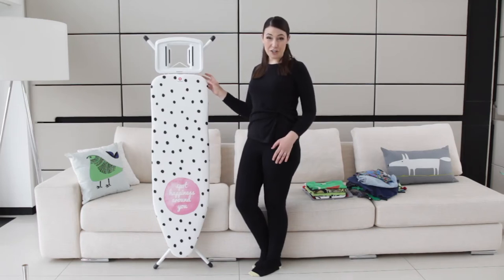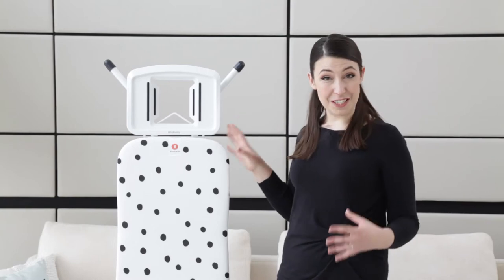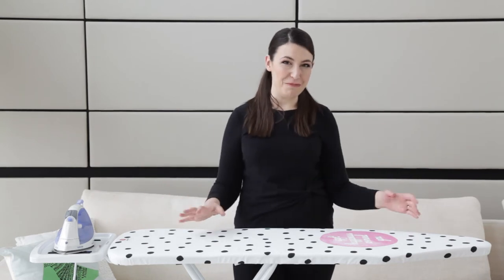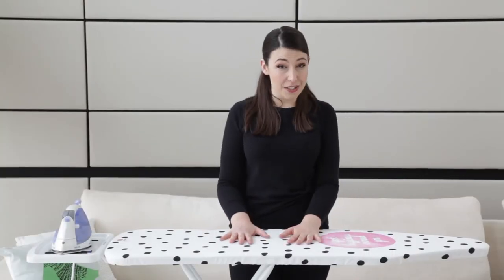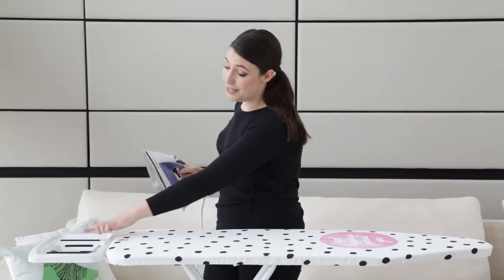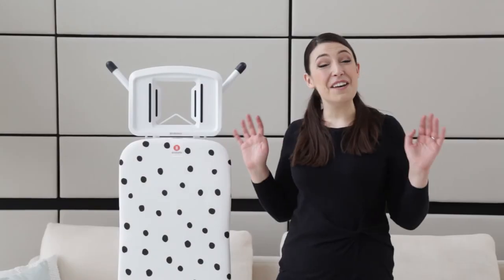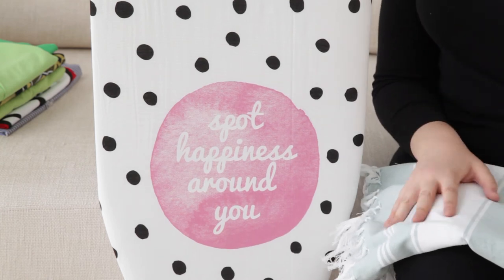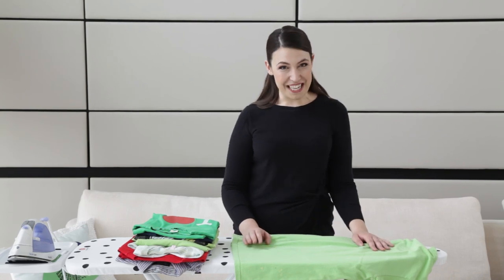Dots Ironing Board Review with Emily Leary from A Mummy Too!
We have teamed up with the fabulous Emily Leary from A Mummy Too for a review of our brand new Dots Ironing Board! Design to see the brighter side of ironing!